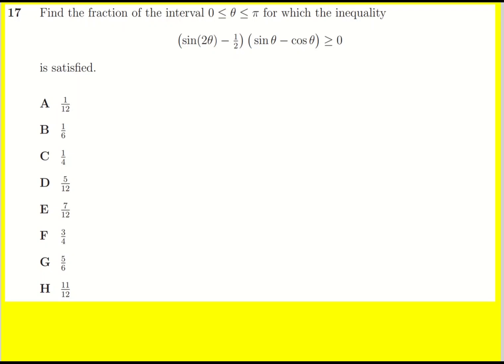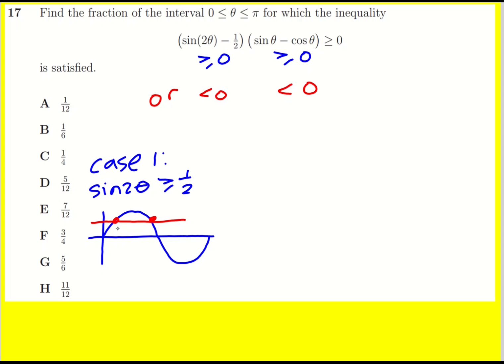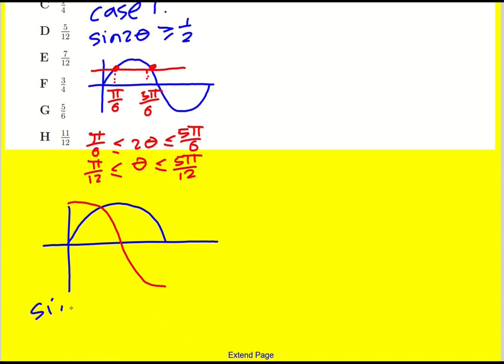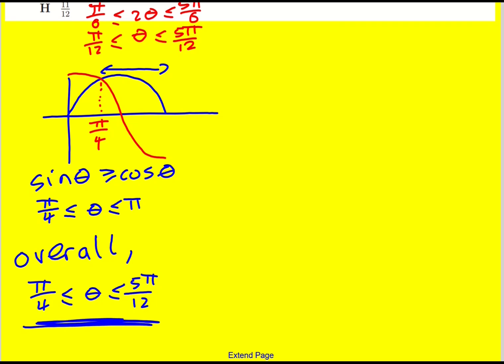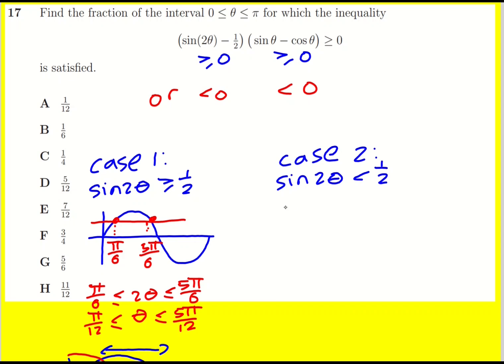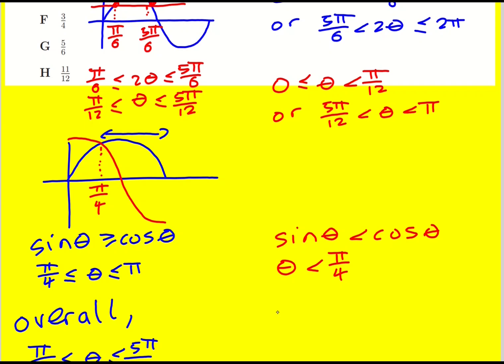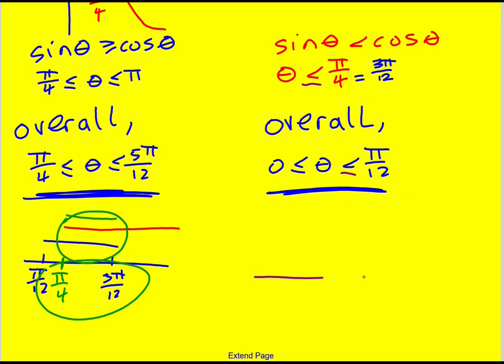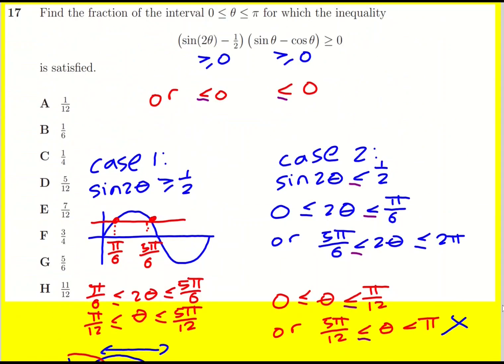TMUA 2019 paper 1 q17 (Maths)